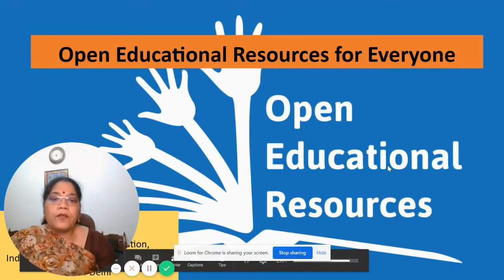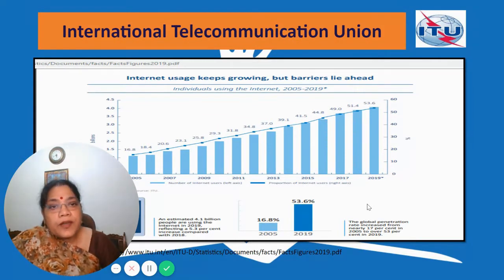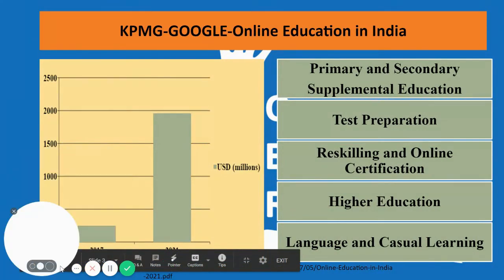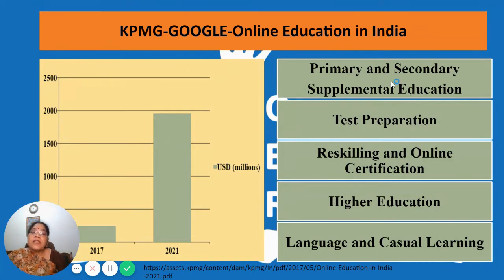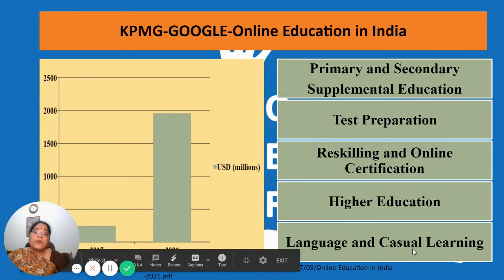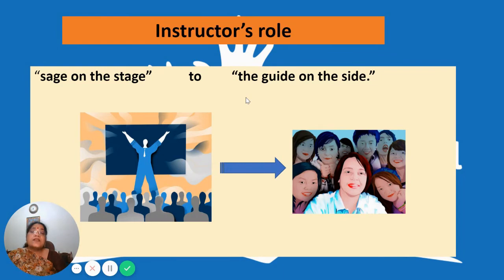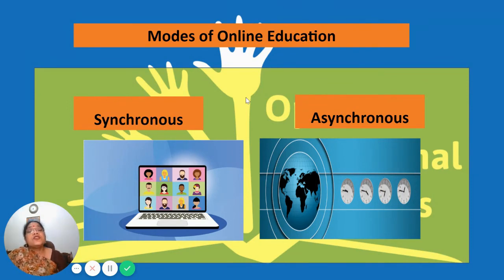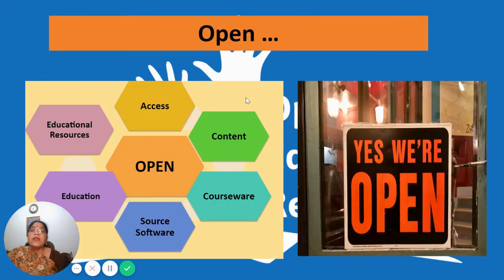Online Education-(OER--PI)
It discusses that online education is gaining popularity across the world , especially in India even before the pandemic struck us.